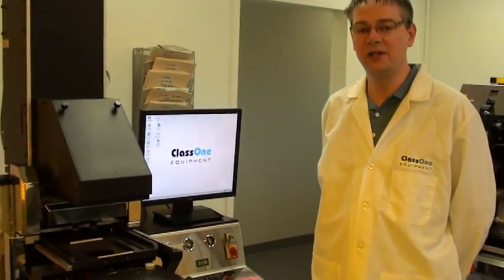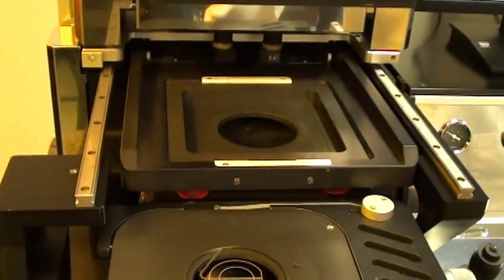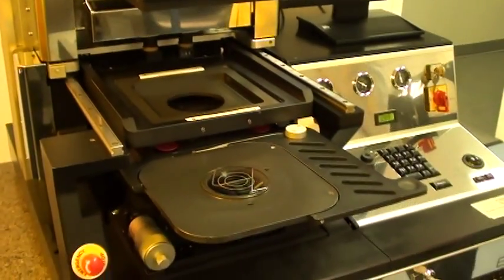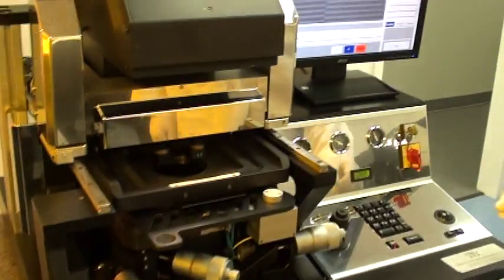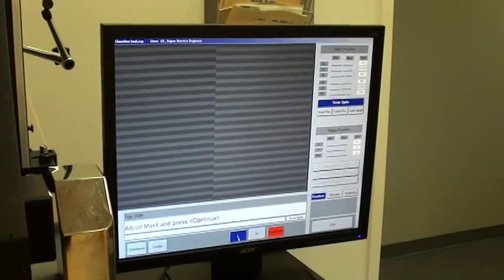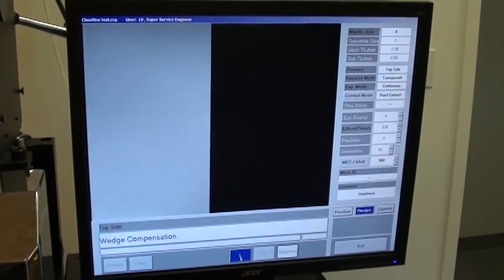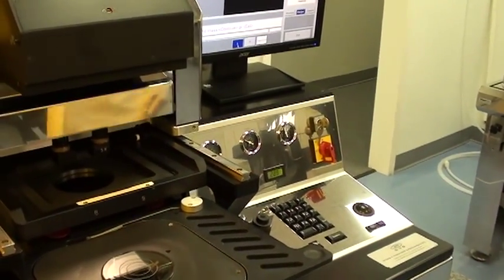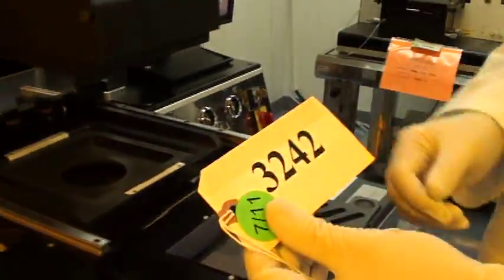Basic Operations Training of EVG 620 Mask Aligner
James demonstrates the operation of the EVG 620 Mask Aligner at our headquarters in Atlanta, Georgia.  This video can be used for basic overview of operation of the EVG 620 but is not meant to be a full training course.  ClassOne Equipment is the industry's premier source for refurbished mask aligners, wafer bonders, and bond aligners for semiconductor lithography applications from R&D to volume production.  We carry an extensive inventory of refurbished system from Suss Microtec and EVG.  Our turn-key solution includes full refurbishment to original specifications, industry leading 6-month warranty, and full installation and training by experienced factory trained technicians.  Post sale service, maintenance, and spare parts support is provided on all refurbished systems.